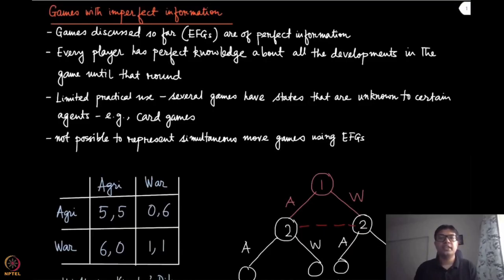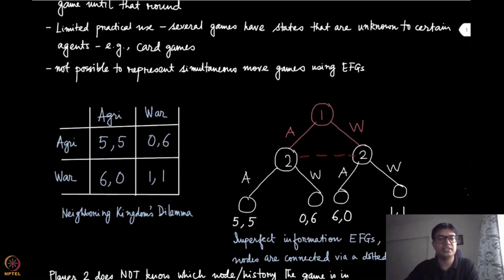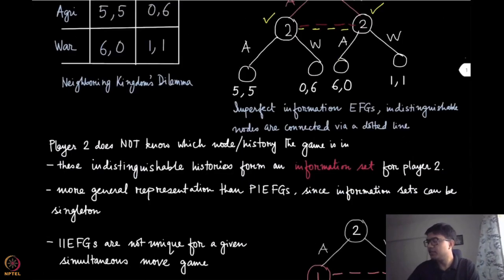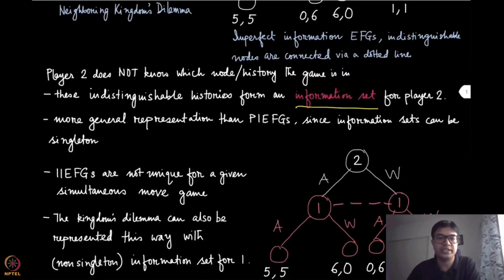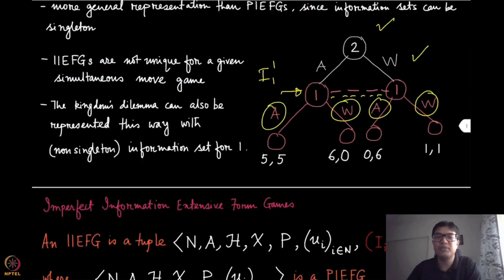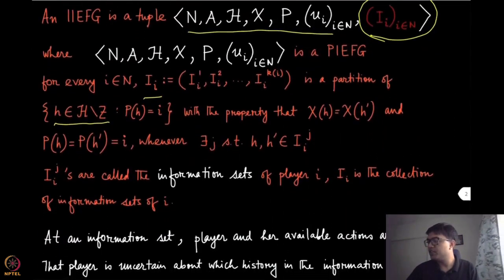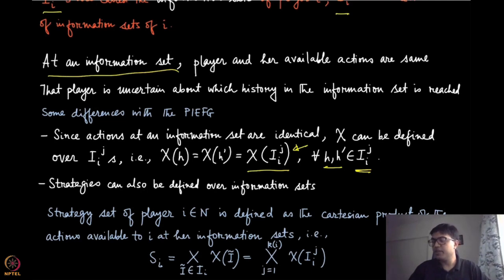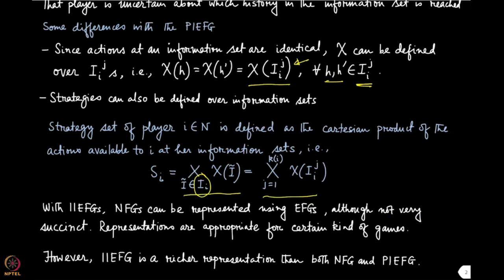Module 23 : Imperfect Information Extensive Form Games (IIEFG)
Week 5: Module 23 : Imperfect Information Extensive Form Games (IIEFG)